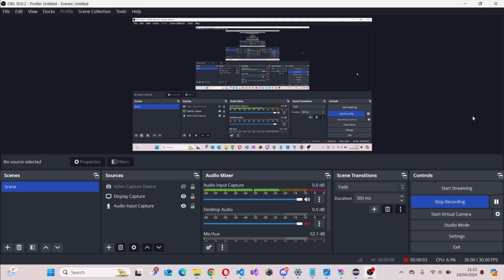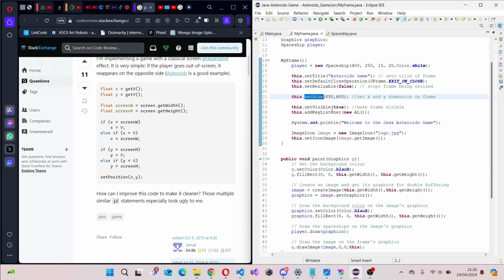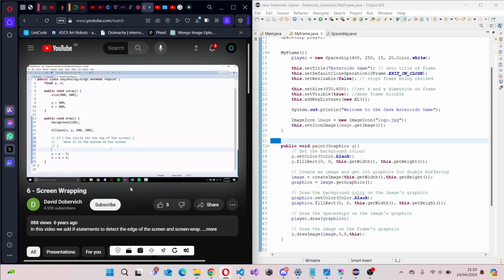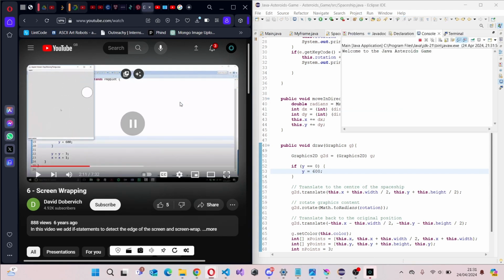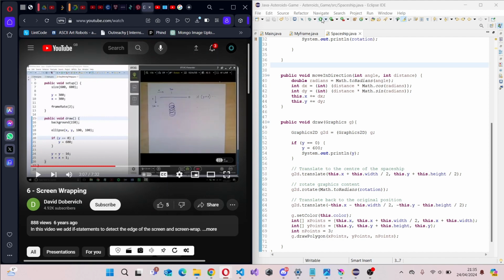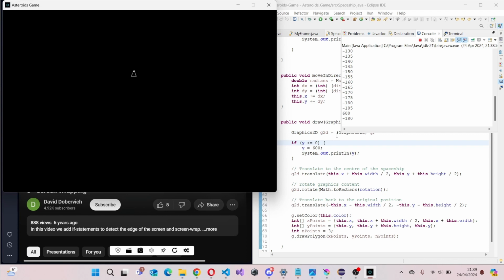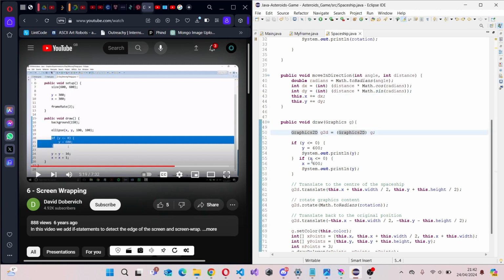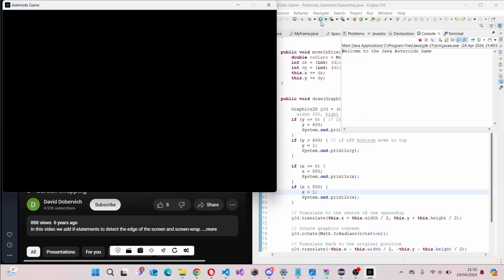Coding Java Asteroids Game - Screen Wrapping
In this recording I show you guys my entire development process of coding up a feature for my project which is a Java Asteroids Game. This is slightly different from my usual content because I wanted to try something new so I hope you enjoy.

Please bare in mind I'm a beginner in Java so if I say/do something wrong then please correct me in the comments.

Hey 👋 I’m Noor, currently a 2nd year Software Engineering student and I want to share my own personal projects and learning on here. Through my videos here on this channel I will share unique projects I'm working on, debugging common errors to give you solutions, show how you can improve your skillset in the field of software development. I hope you enjoy :)